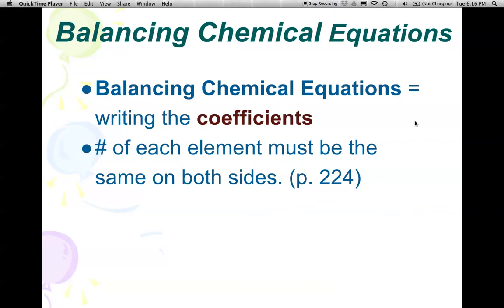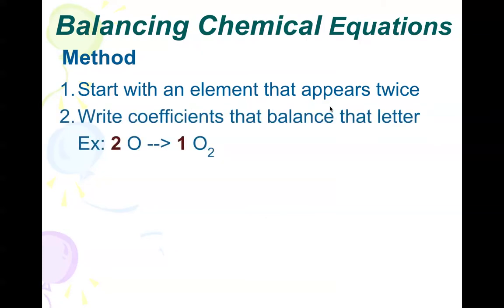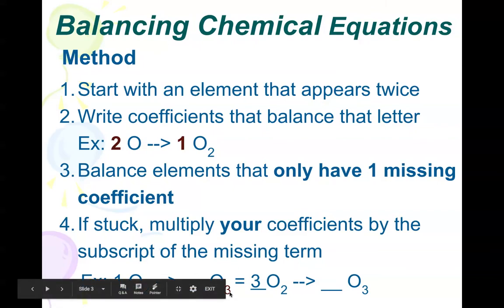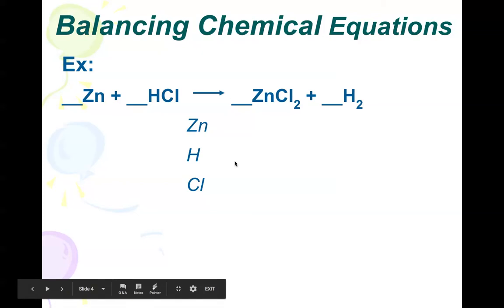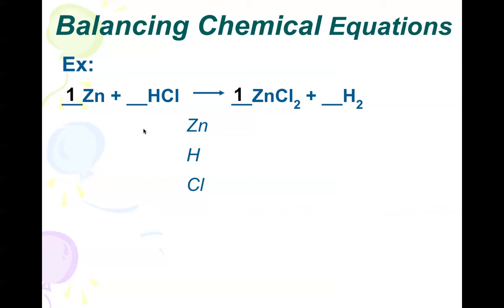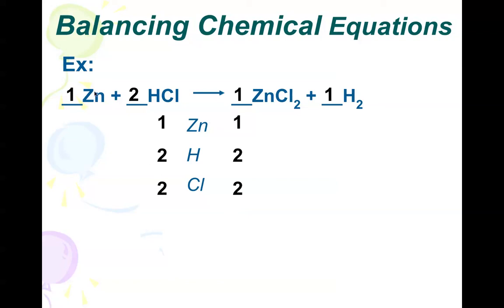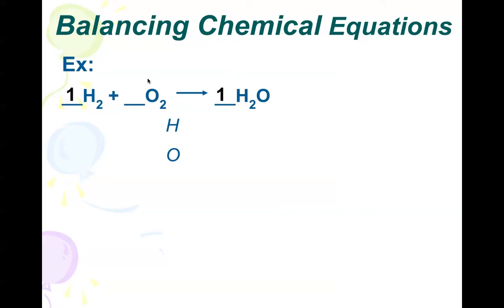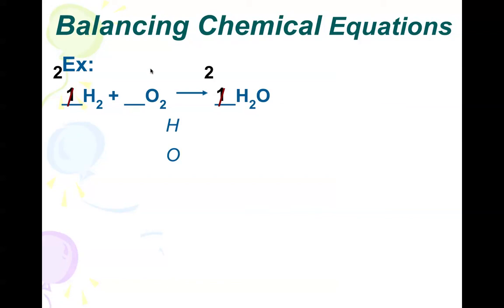Balancing Chemical Equations